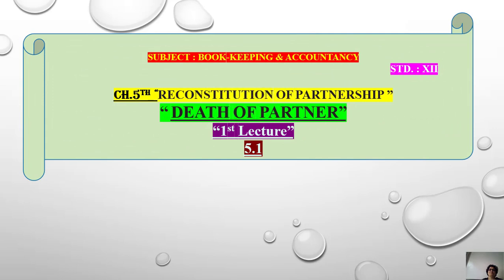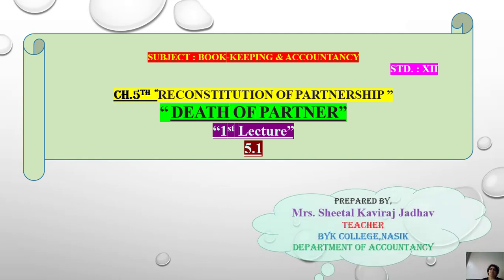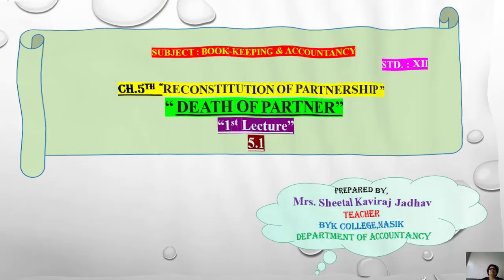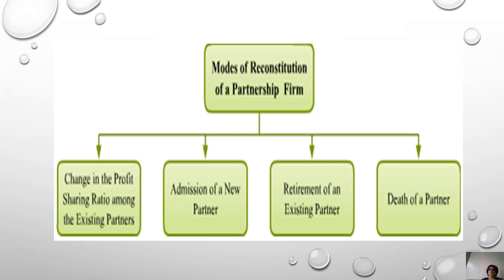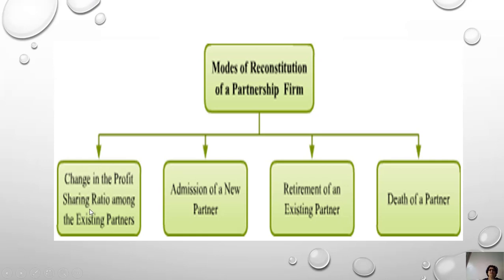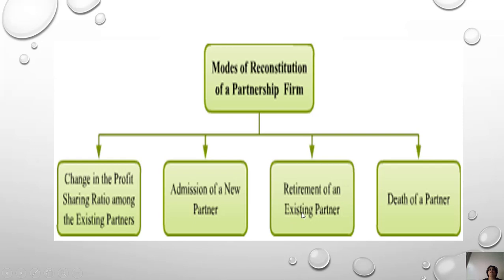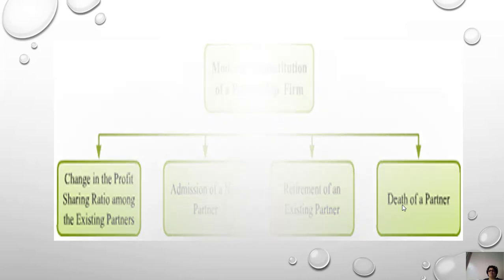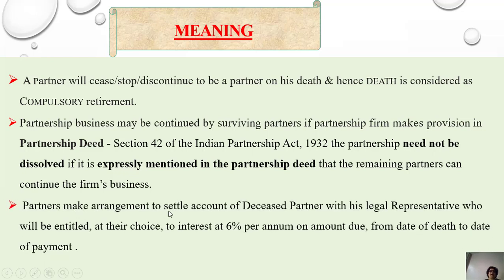5.1_BK&A/C_ XII_ Chapter 5th " Death of Partner"_ SKJ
Mrs. Sheetal Kaviraj Jadhav
Teacher, BYK College, Nasik.